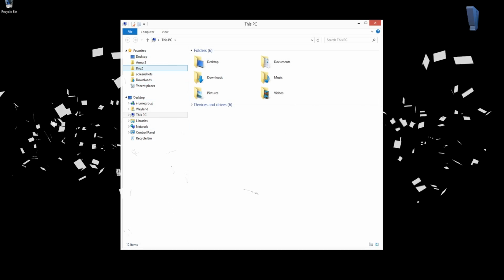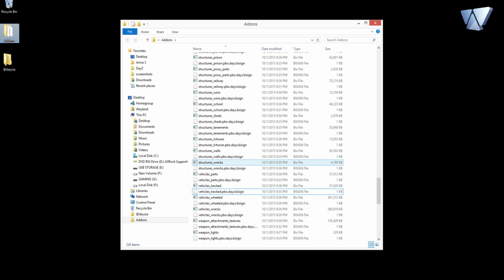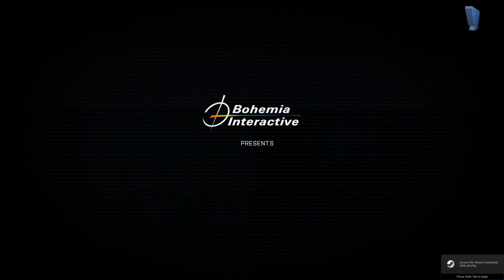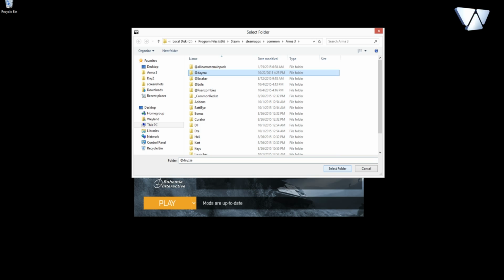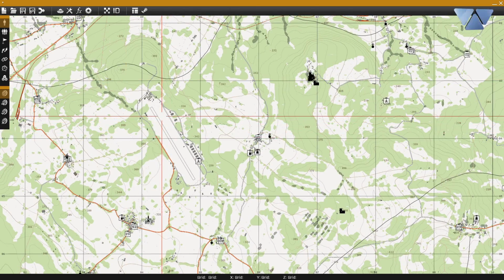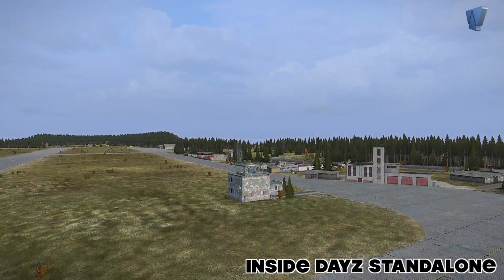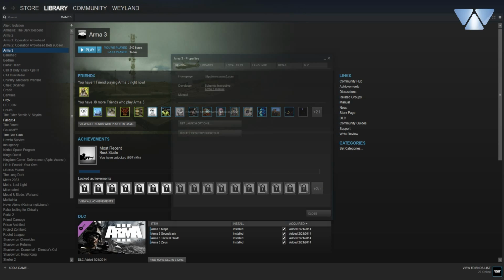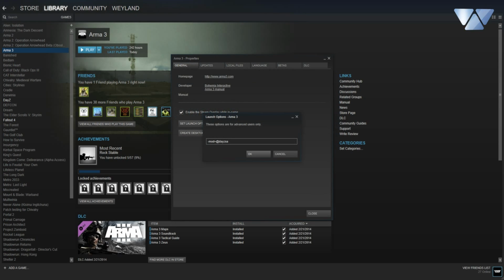Porting DayZ Into Arma 3 Tutorial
I know this isn't the first video on how to port Chernarus into Arma 3, but if you give us a watch you'll see I've expanded on the subject.

With that said, we're going to not only show you how to port Chernarus from DayZ into Arma 3, but we're also going to show you how to adjust your video settings in Arma 3 for the clearest shot possible, beginner camera techniques, as well as how to avoid pitfalls with a bug in Arma 3 that will prevent you from previewing the map of DayZ.

Launch parameter to port Chernarus into Arma 3:
-mod=@dayzsa

Launch parameter to fix the preview bug:
-malloc=system

Camera.sqs Code:
player exec "camera.sqs"; showCinemaBorder false;

Below are the application errors covered in this video...

1.)

Arma 3: arma3.exe - Application Error

The instruction at 0x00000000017C0242 referenced memory at 0x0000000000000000. The memory could not be read.

2.)

Arma 3 has exited in an unusual manner

Launcher has detected that Arma 3 was closed unusually. If you encounter an error that you cannot solve by yourself, please report it to our Feedback Tracker, or contact our support team.

Exit code: 0x0000005 - STATUS_ACCESS_VIOLATION

Carl Cox - Phuture 2000 (Hybrid Remix)